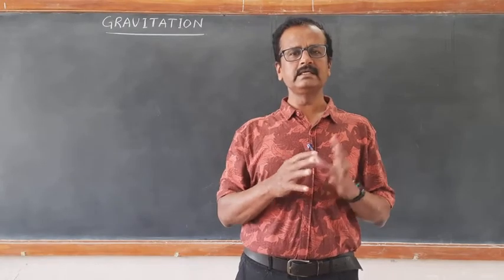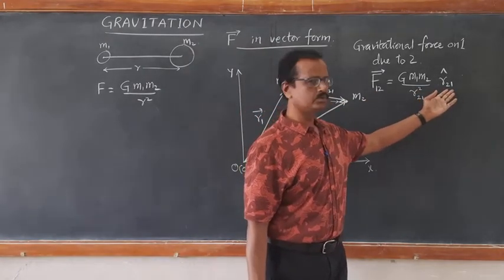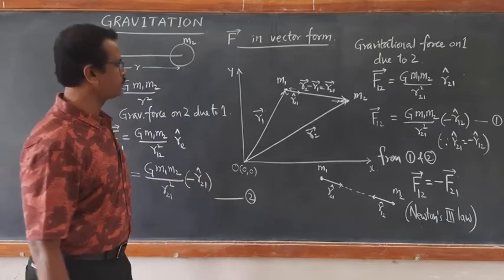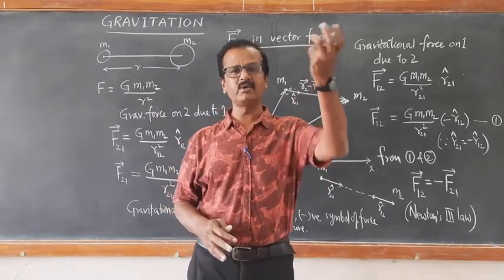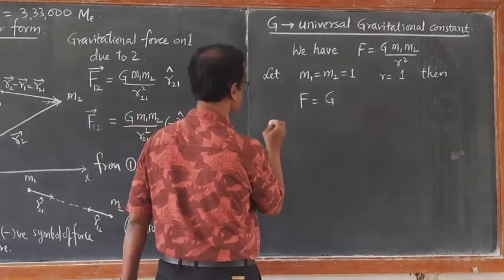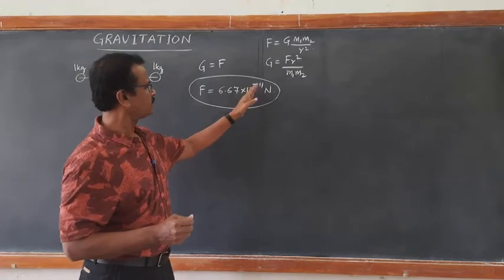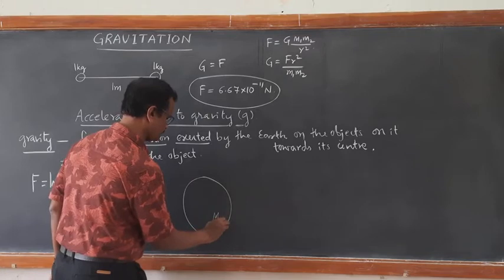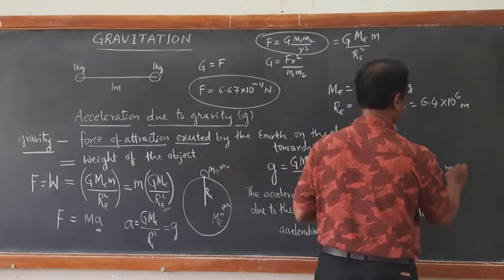XI PHY MMK 12 Oct 2020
GRAVITATIONAL CONSTANT AND ACCELERATION DUE TO GRAVITATION